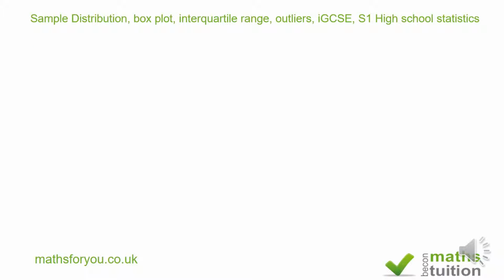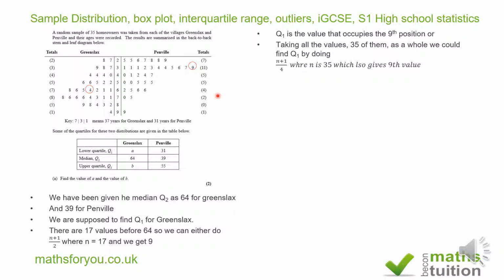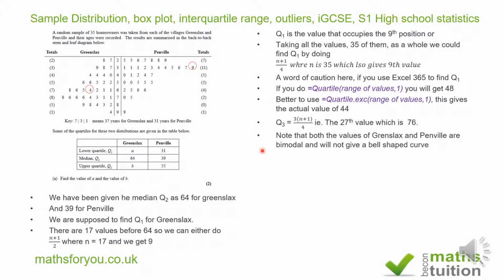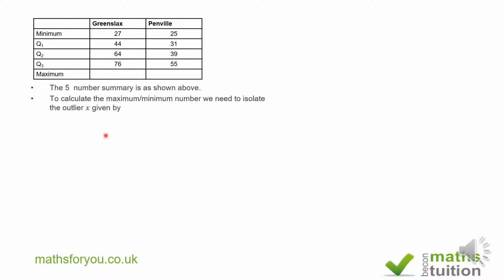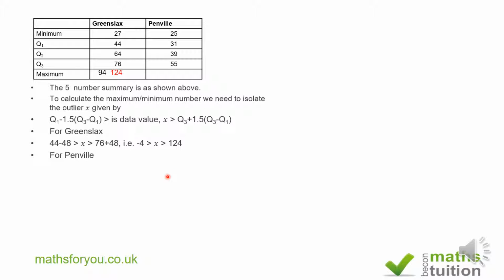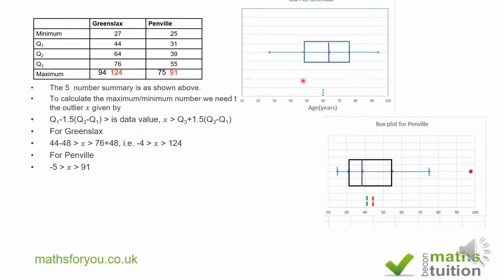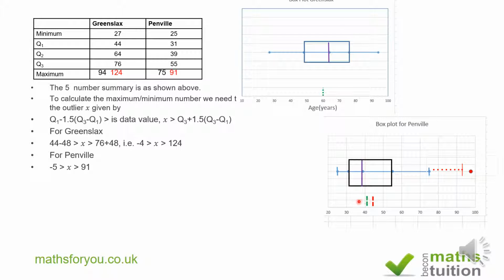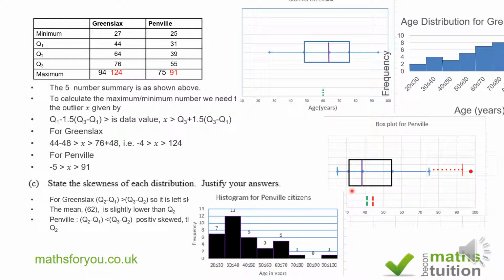Sample distribution, interquartile range, outliers, iGCSE, S1 High school statistics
Sample distribution, S1 , statistics, interquartile range Q1, Q2, Q3, box and whisker.
State the skewness of each distribution. Justify your answers